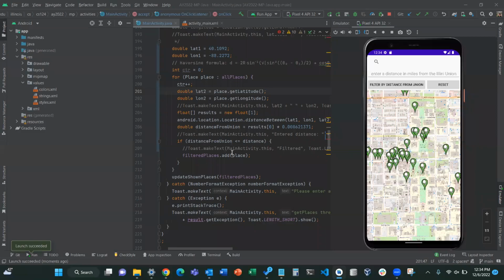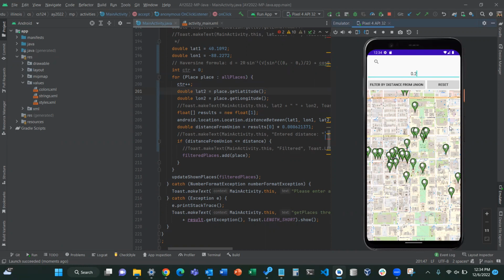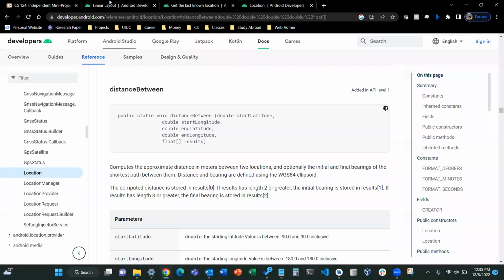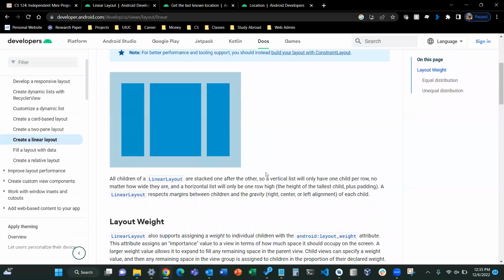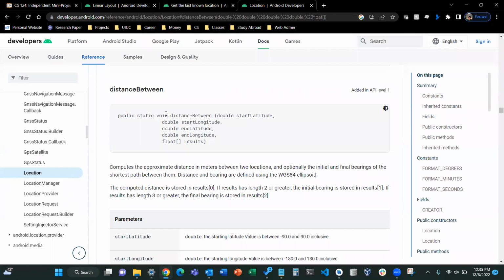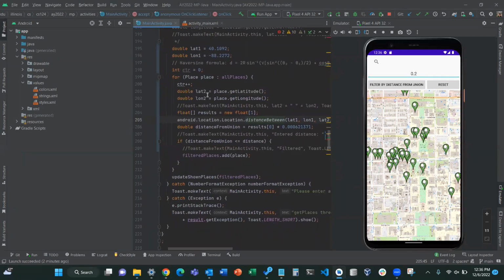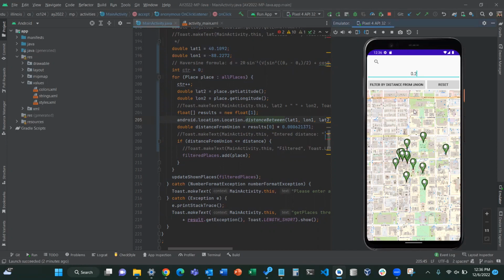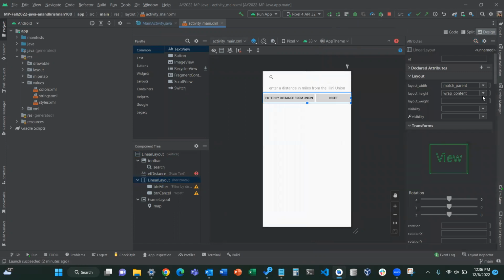MP3 Submission | UIUC CS 124 | Anand Krishnan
The feature I added to the FavoritePlaces app was a distance calculator. The user can enter a distance as a floating point number, and all places less than or equal to that distance from the Union will be displayed on the map. There is also a reset button to display all of the places on the original map.